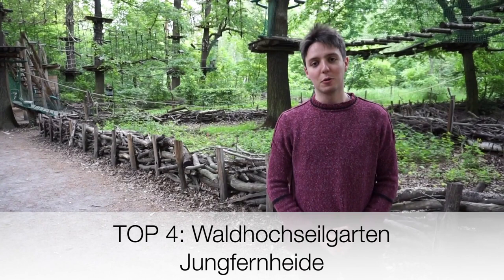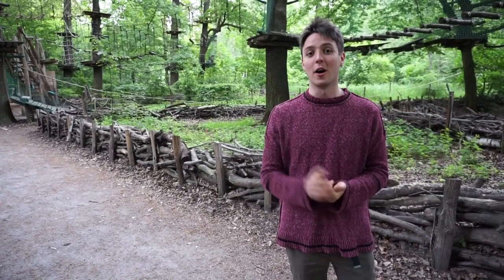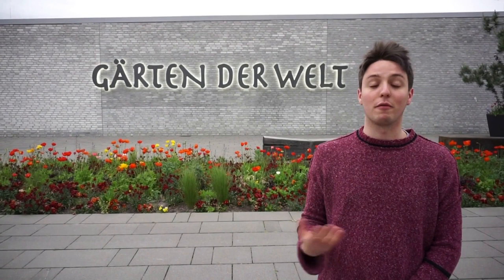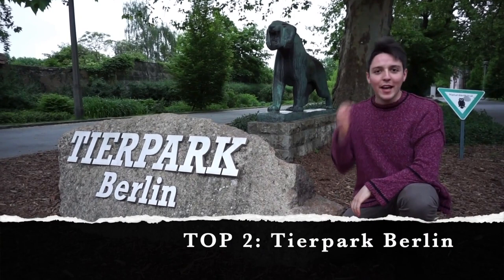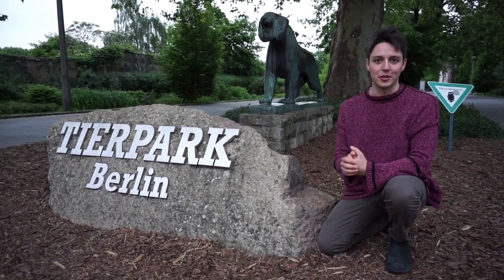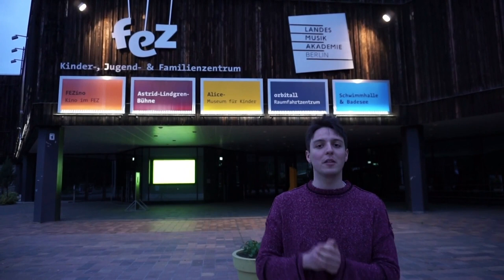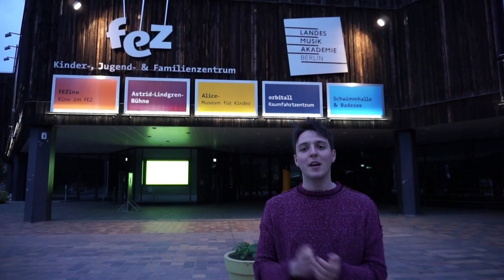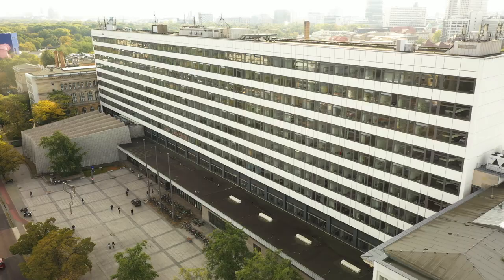Top 5 locations in Berlin for students with children and family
In this video we present five great destinations for affordable family activities in Berlin.

For each of them there is a short description of the experience and information on how to get there and where it is located.
There is something for every taste and smaller wallets too.
No matter whether you want to stroll around in beautiful parks, climb in a high ropes course or prefer to feed animals in the petting zoo.
Depending on weather and season a lot is possible.

All destinations are particularly suitable for families with children and we highly recommend them.

For further details about the locations please visit the following websites:

1. Organic food and flea market Dahlem
2. High rope course Jungfernheide
3. Gardens of the world
4. Zoo in the eastern part of Berlin

The Family Services Office and the TU-Tandem team would like to thank Paul Carr for the production of this video.

Our services are designed for students and staff at TU Berlin looking after a partner, children or other loved ones requiring care.

We are happy to advise you personally and are looking forward to supporting you.